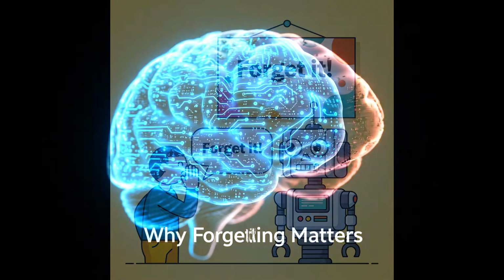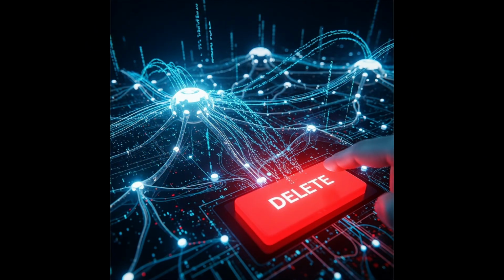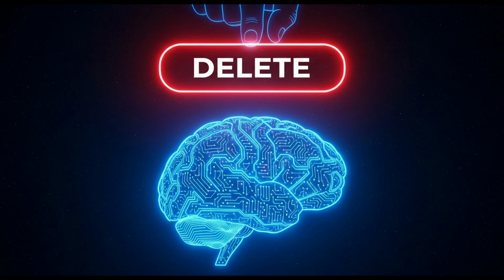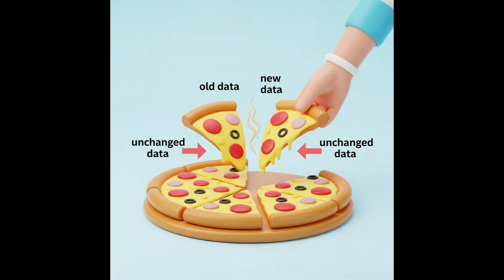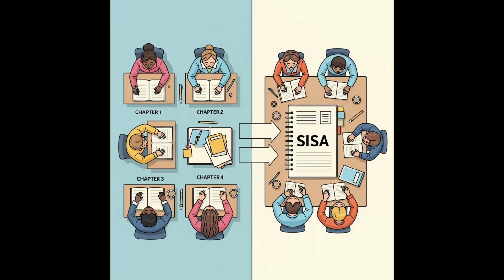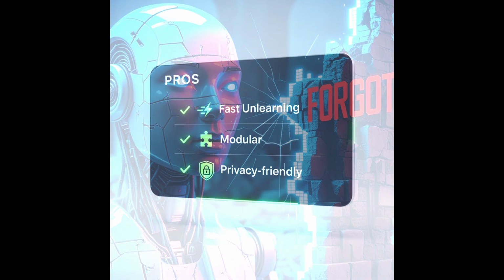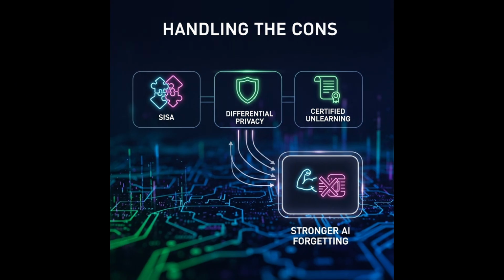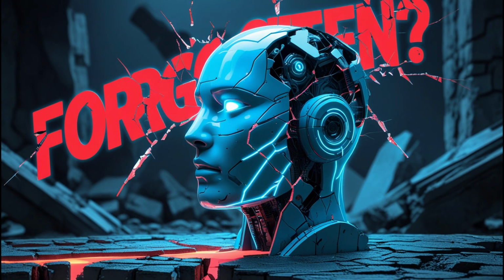Machine Unlearning Explained 🤯 | SISA Training, Privacy & AI Forgetting Made Simple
Can AI really forget what it has learned? 🤔 In this video, we dive into the fascinating world of Machine Unlearning — where AI models are taught not just to learn, but to forget.

You’ll learn:
🔹 Why deleting data isn’t the same as forgetting
🔹 What Machine Unlearning actually means
🔹 How SISA Training works with shards, slices & aggregation
🔹 Real-world pros & cons of unlearning
🔹 Privacy, security & future research directions

We use simple analogies, visuals, and fun examples (like pizza 🍕 and paint 🎨) so even beginners can understand this cutting-edge AI concept.

👉 If you’re a student, researcher, or just curious about how AI and privacy intersect, this is a must-watch!